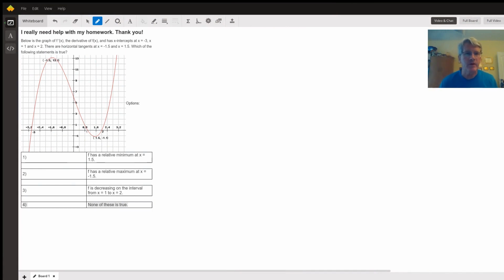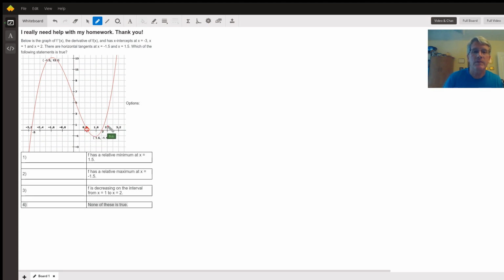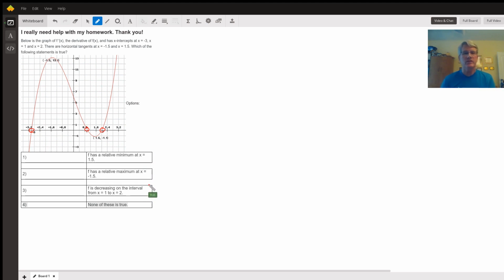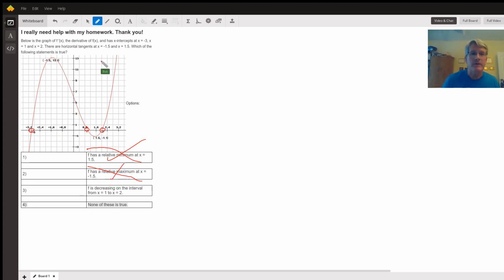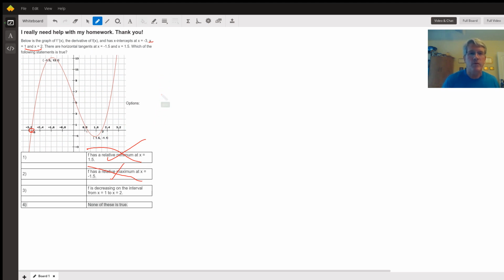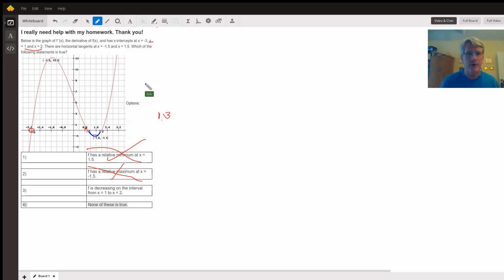Determining Extreme Values and Function Dynamics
Question: I really need help with my homework. Thank you!
Below is the graph of f ′(x), the derivative of f(x), and has x-intercepts at x = -3, x = 1 and x = 2. There are horizontal tangents at x = -1.5 and x = 1.5. Which of the following statements is true?Options:

1)
f has a relative minimum at x = 1.5.

2)
f has a relative maximum at x = -1.5.

3)
f is decreasing on the interval from x = 1 to x = 2.

4)
None of these is true.

Answered By:

Bob B.
Tutor for Algebra, Calculus, Physics, and Electrical Engineering